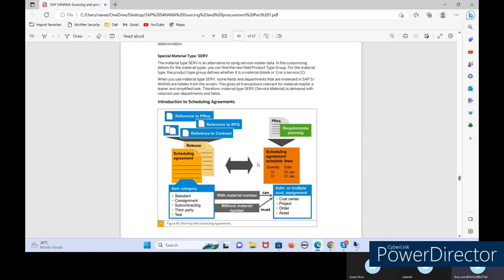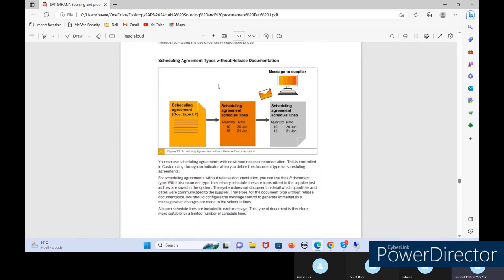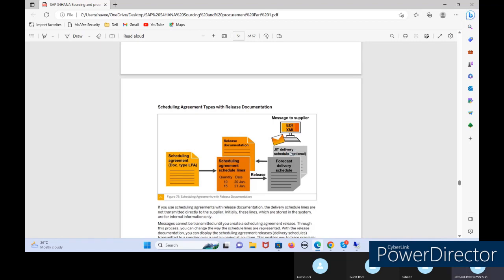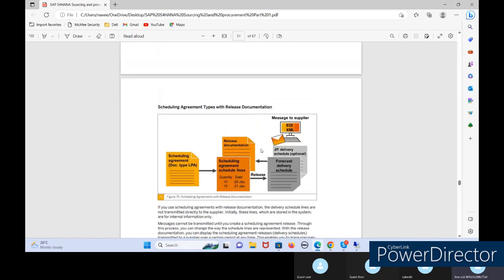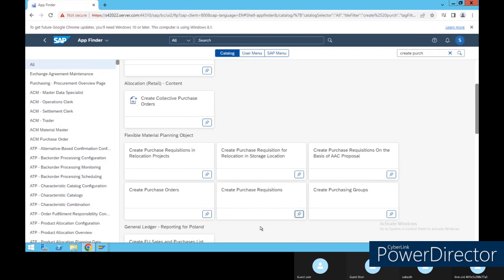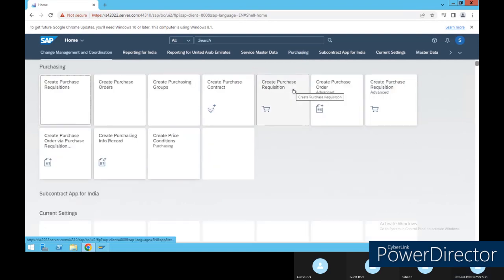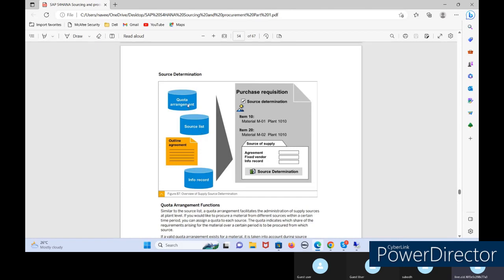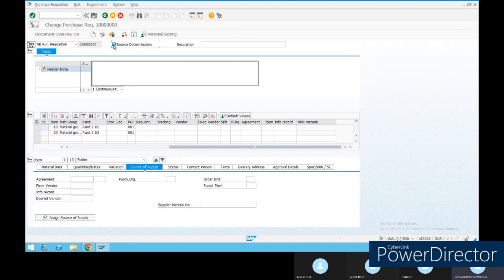SAP MM source determination and scheduling agreement.